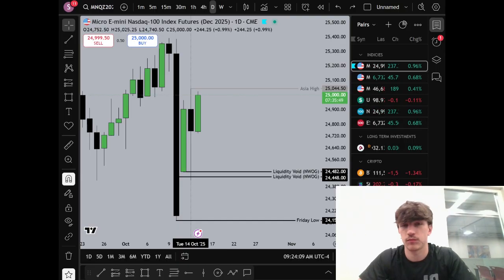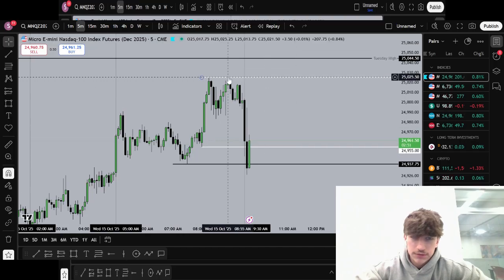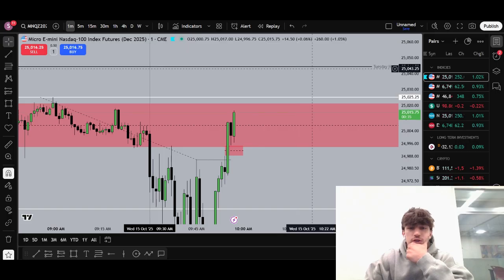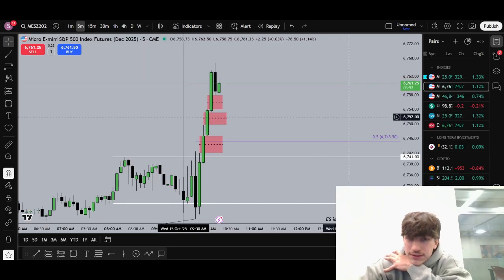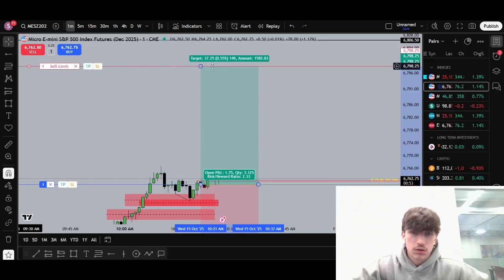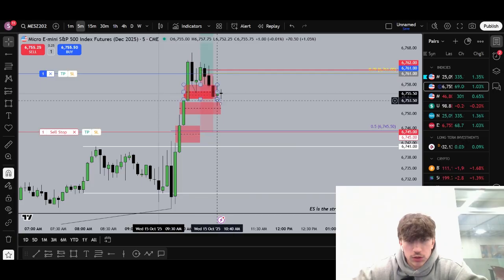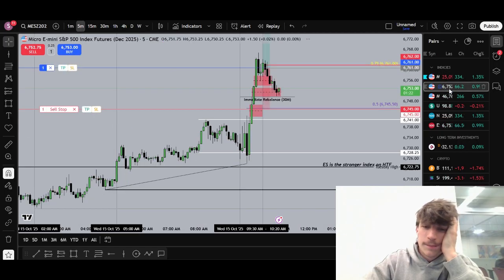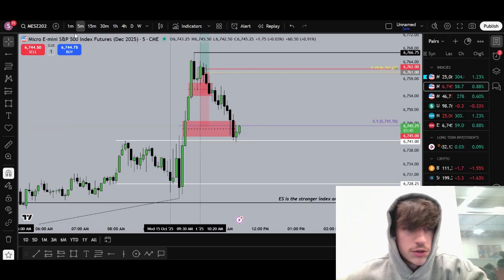How I Lost $107 Day Trading Today